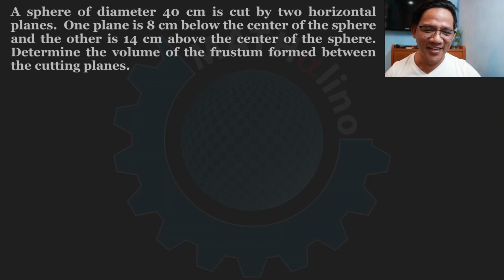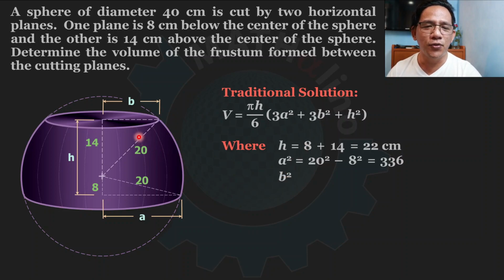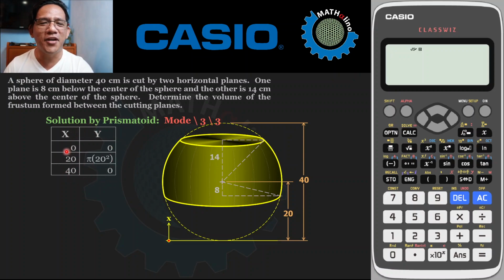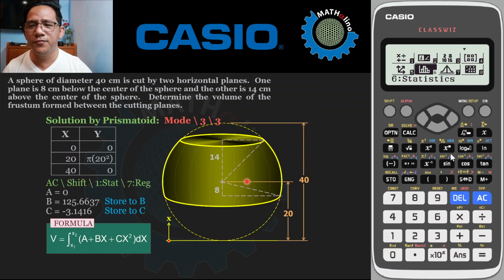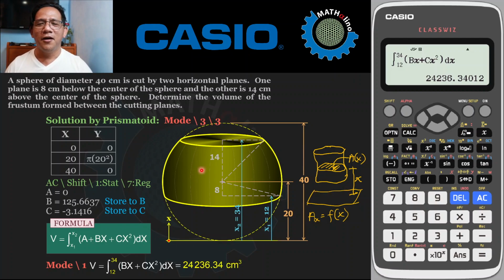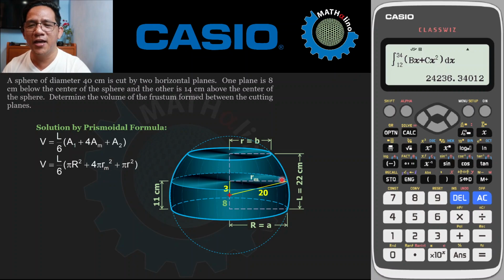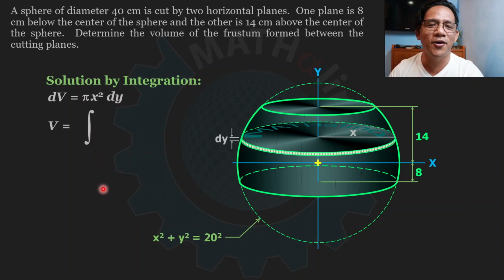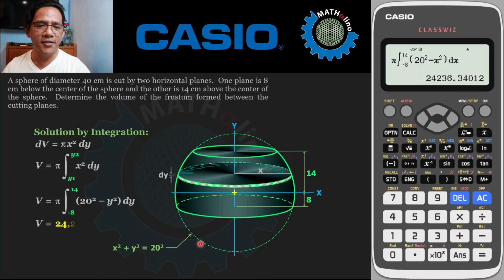Four Powerful Ways of Solving the Volume of Frustum of a Sphere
* Solution by Direct Formula (Traditional Solution)
* Solution by General Prismoidal Formula
* Solution by Prismatoid
* Solution by Integration